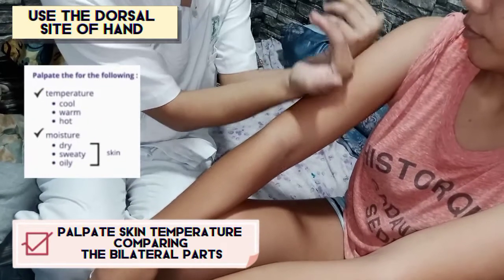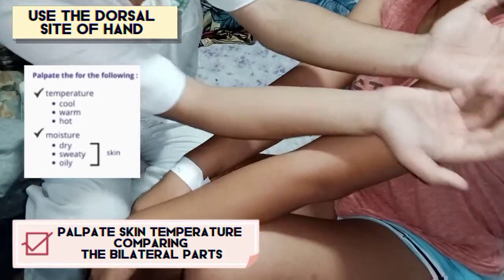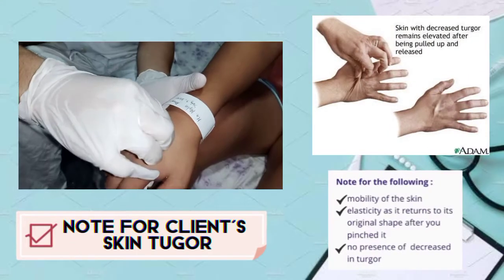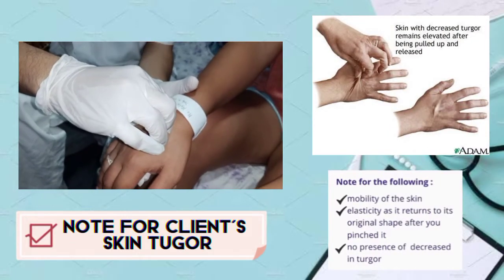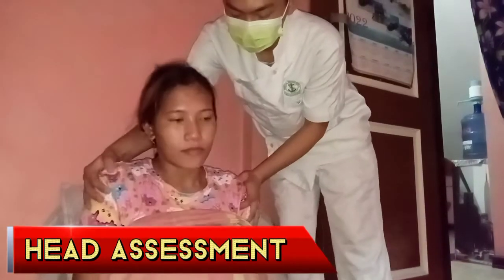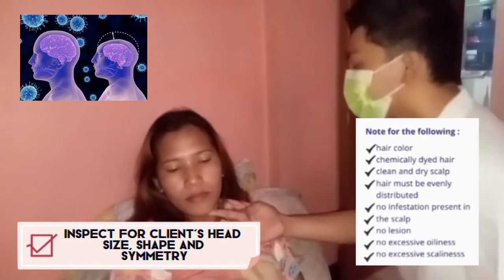PA1 | Return Demonstration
Name: John Paul B. Cañadora
BSN-NU203